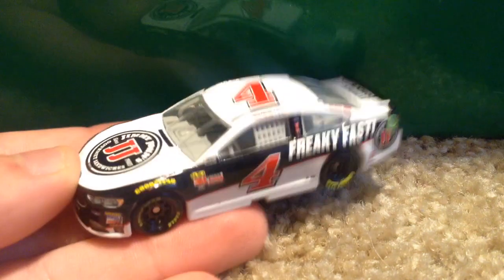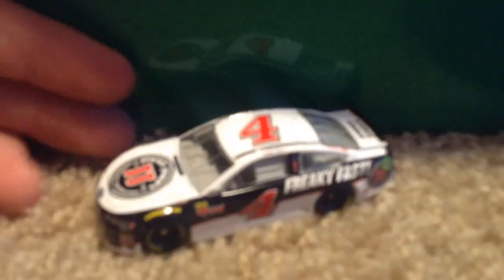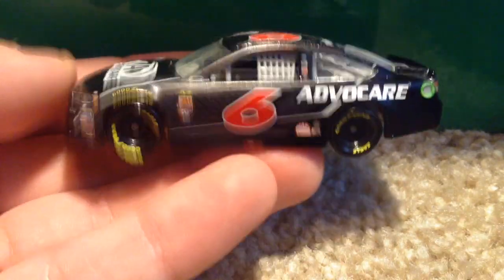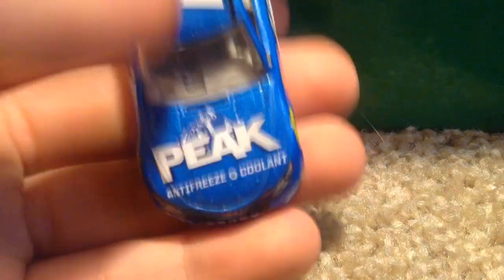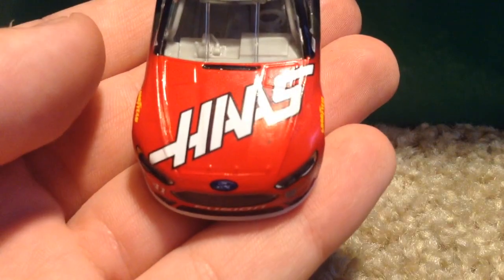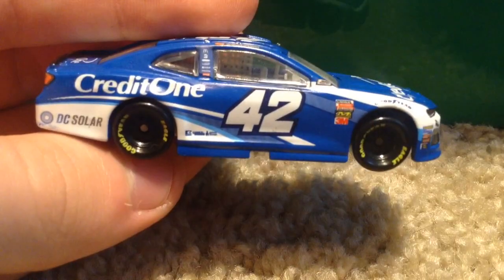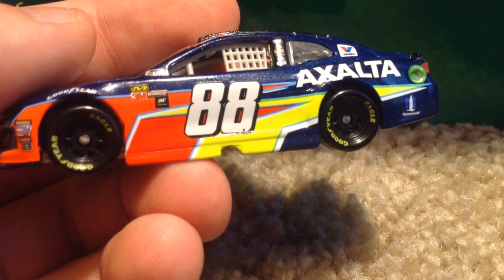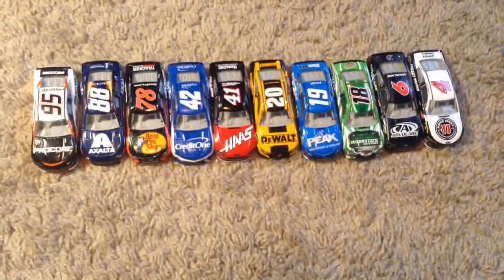Huge Nascar Diecast Target Haul!